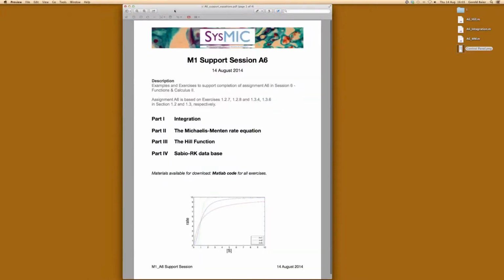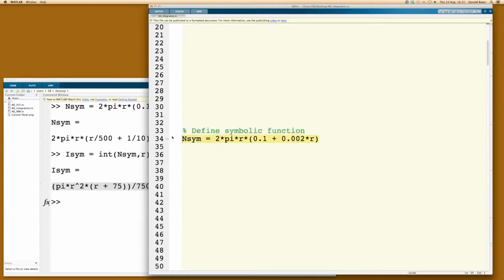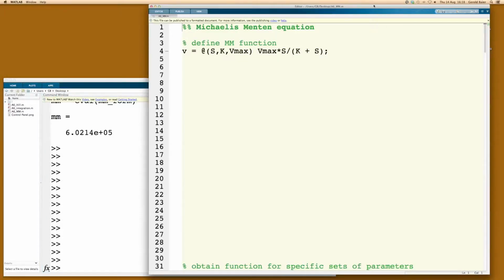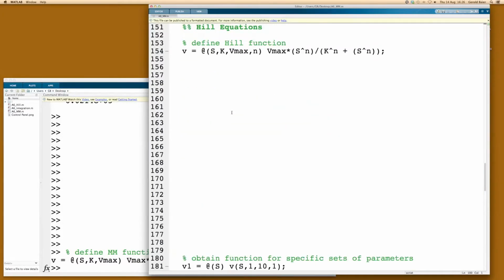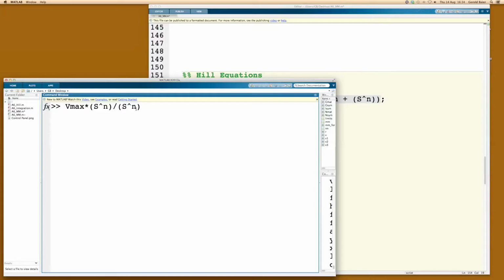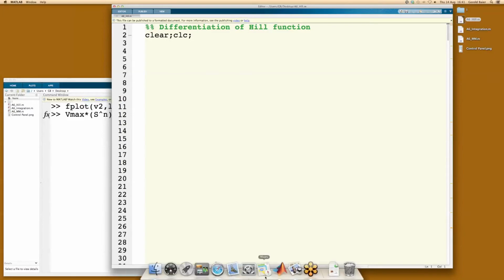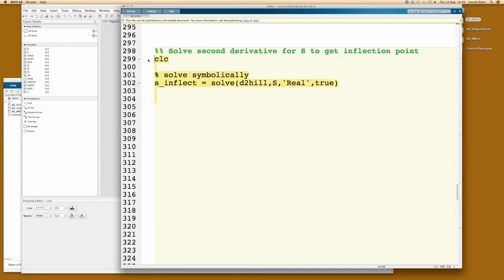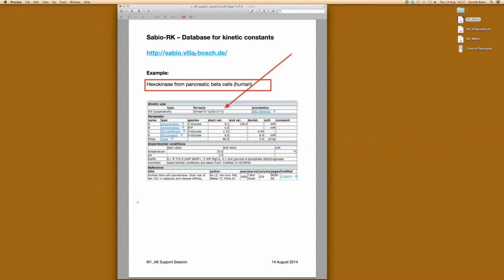M1 Support Session Functions & Calculus II 14 08 2014